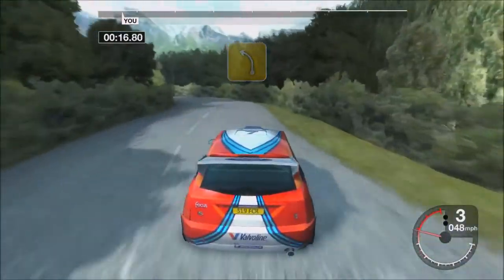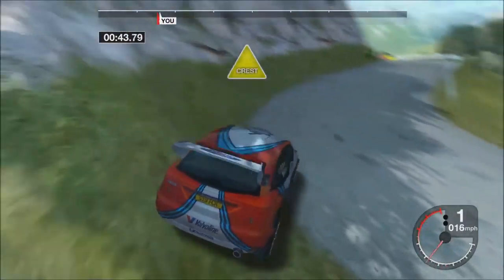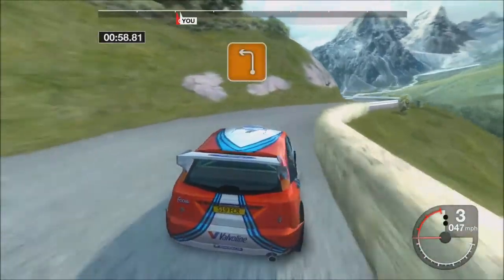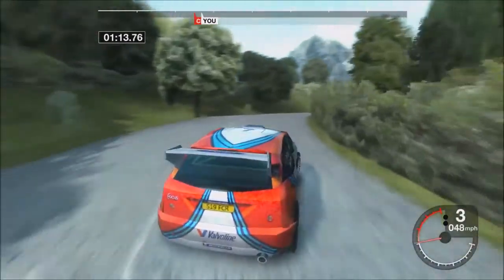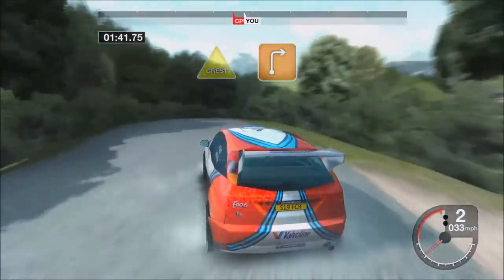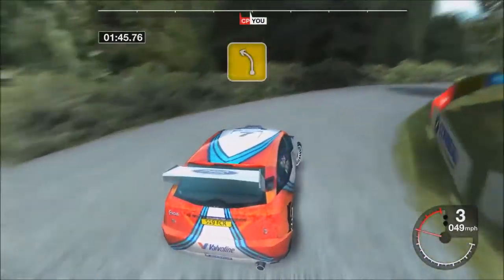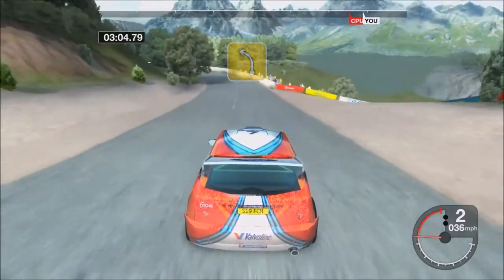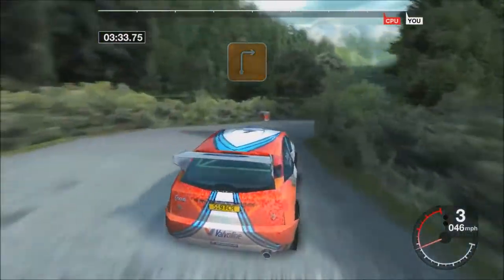Colin McRae Rally Remastered Edition - Corsica Rally 2 - Stage 6